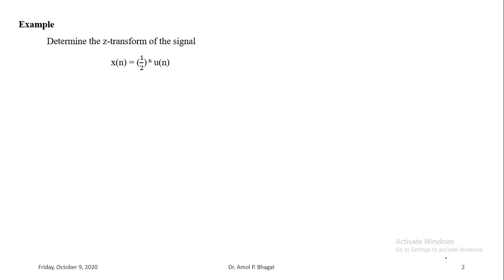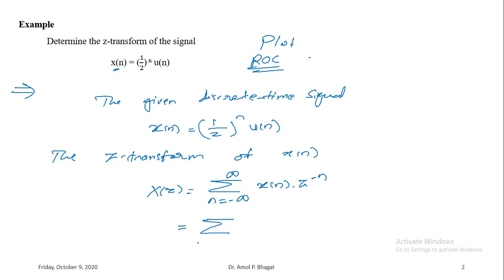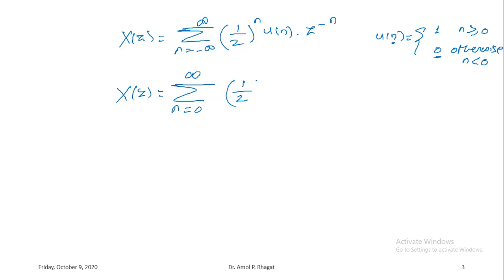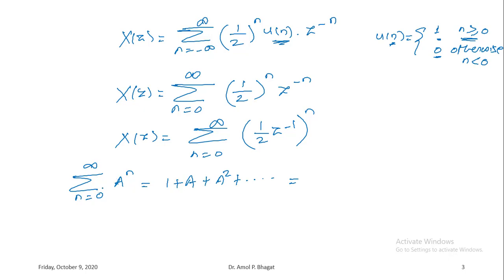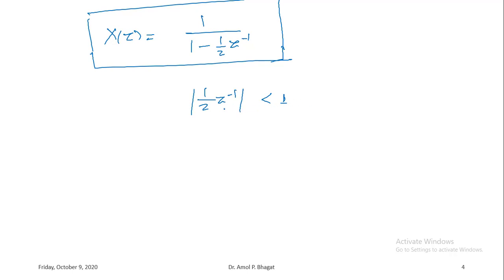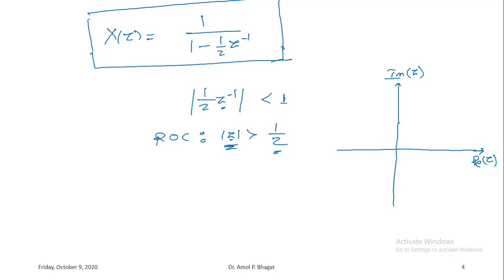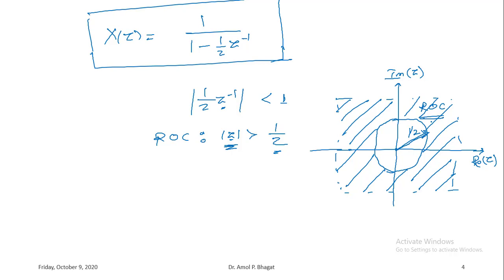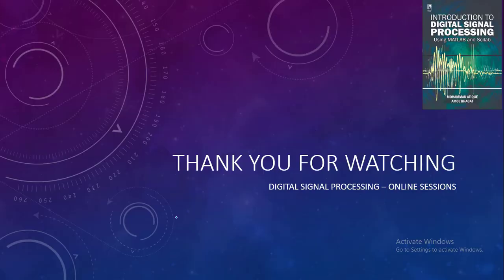Digital Signal Processing: Session 44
The z-transform, z-transform example, ROC plot, Right sided signal, Causal Signal, ROC Exterior to Circle